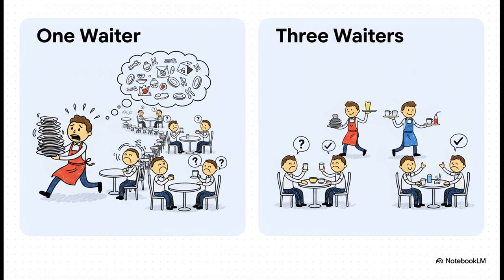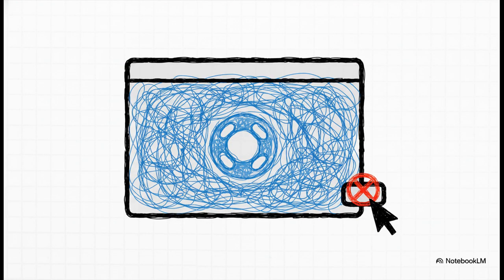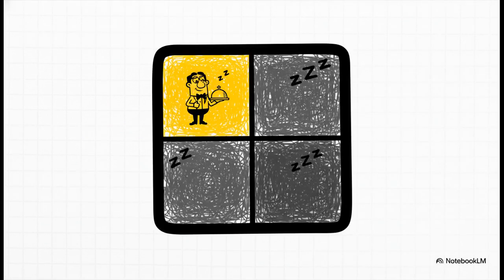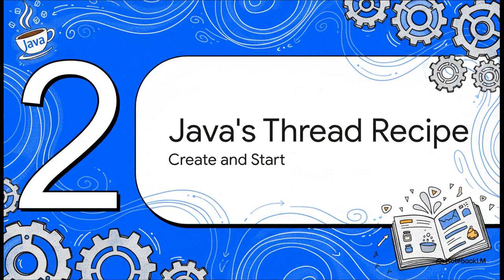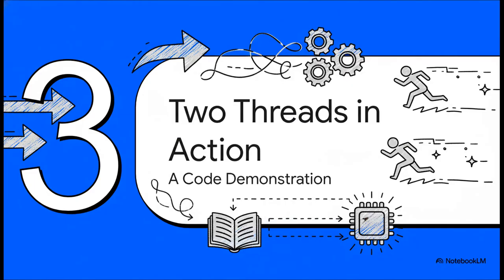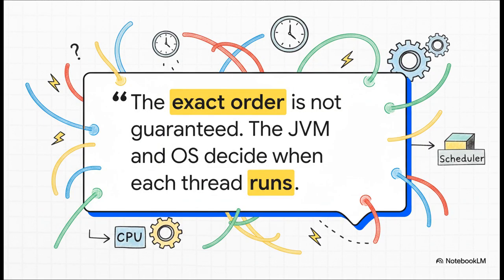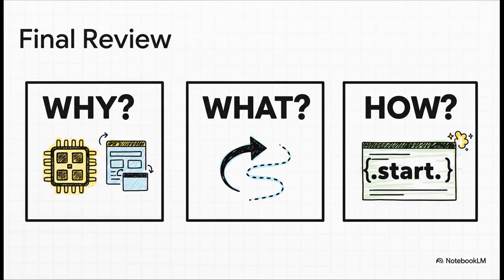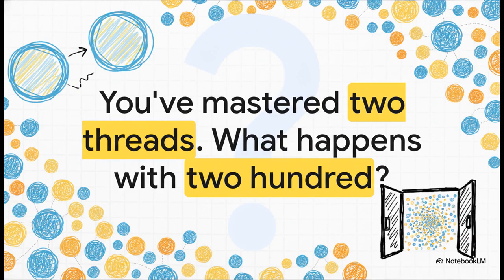Introduction to Multithreaded Programming in Java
Explain, in simple language for Java students, what a thread is, what multithreading means, why we use it, and show a very simple example with two threads in Java.